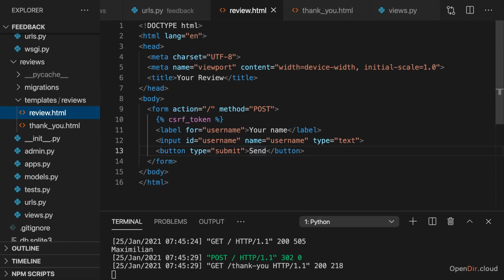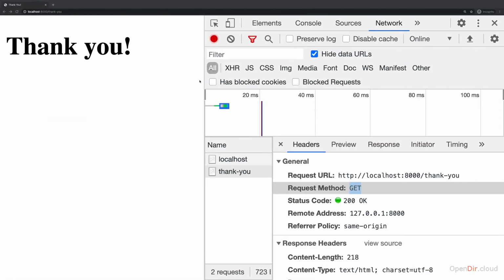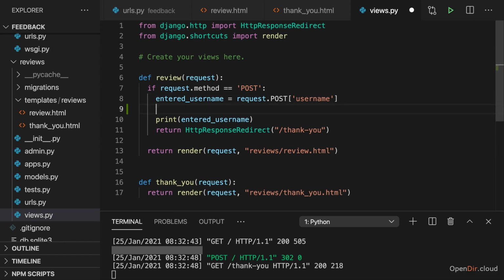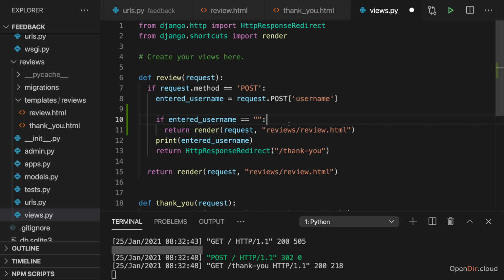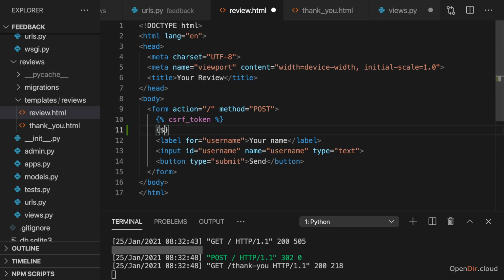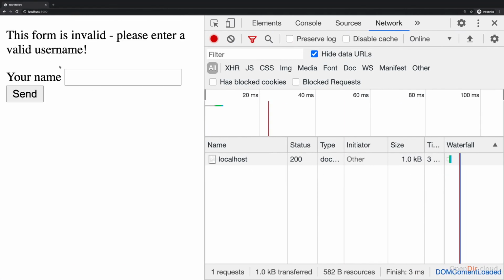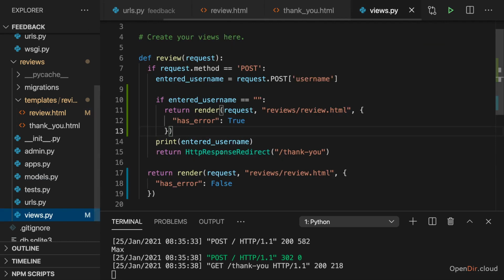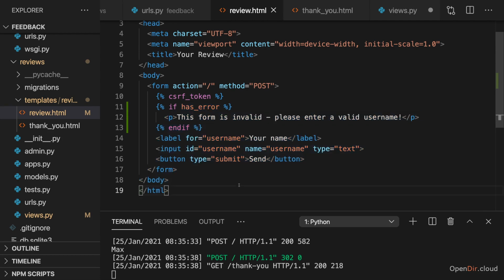123-Manual Form Validation & the Problems with 'that'-opendir.cloud.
**Lecture 123: Manual Form Validation & the Problems with 'that'-opendir.cloud**

**Introduction**

Welcome to Lecture 123 of Python Django - The Practical Guide. In this lecture, we will discuss manual form validation in Django and the problems with 'that'-opendir.cloud.

**Manual Form Validation**

Form validation is an important part of any web application. It ensures that the data submitted by the user is valid and can be processed correctly. Django provides a number of built-in validation tools, but sometimes you may need to perform manual validation.

To perform manual validation, you will need to access the form data in your views. You can do this by using the `cleaned_data` dictionary. The `cleaned_data` dictionary contains all of the form fields that have been validated and converted to their correct data types.

Once you have access to the `cleaned_data` dictionary, you can validate the data however you need to.

If you find any errors during validation, you can raise a `ValidationError` exception. This will prevent the form from being submitted and will display an error message to the user.

**The Problems with 'that'-opendir.cloud**

'that'-opendir.cloud is a known vulnerability in Django that can be used to inject malicious code into your web application. This vulnerability was discovered in Django 1.11 and has been fixed in all subsequent versions.

If you are using an older version of Django, you are at risk of being exploited by this vulnerability. To protect yourself, you should upgrade to the latest version of Django as soon as possible.

**Conclusion**

Manual form validation is an important skill to have as a Django developer. It allows you to validate data in a way that is specific to your needs. However, it is important to be aware of the security risks associated with manual validation.

In addition, it is important to be aware of the problems with 'that'-opendir.cloud and to take steps to protect yourself from this vulnerability.

I hope that you found it informative and helpful.